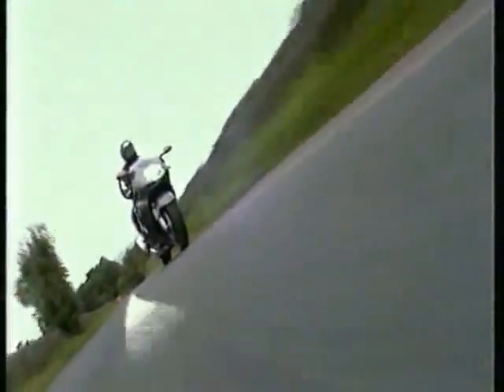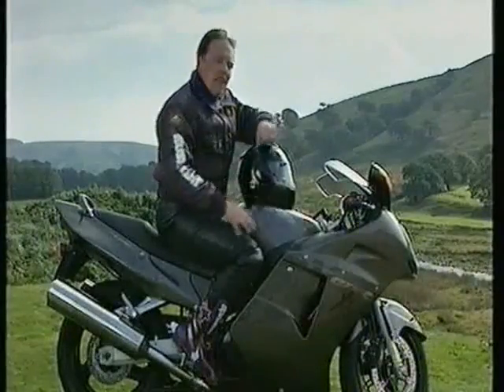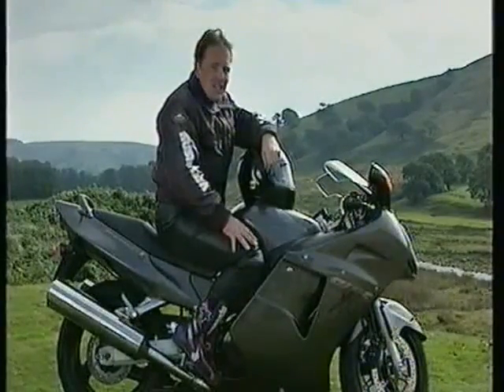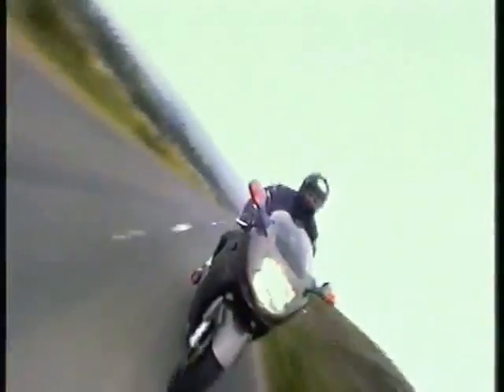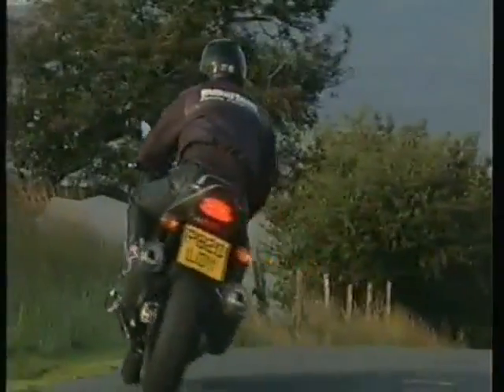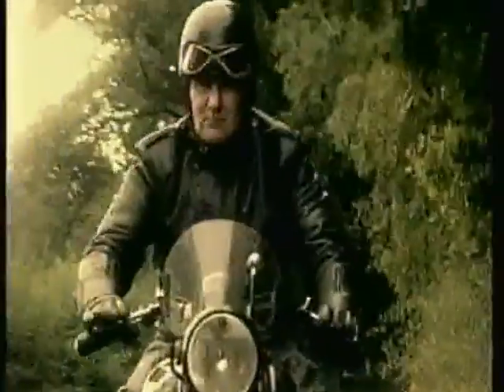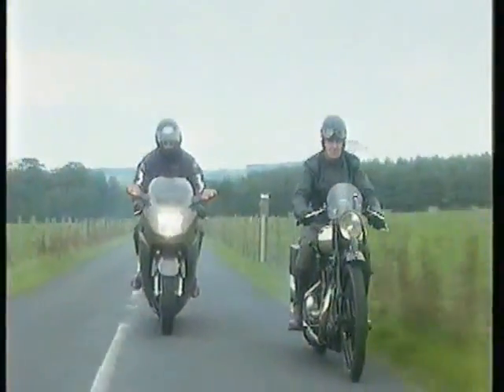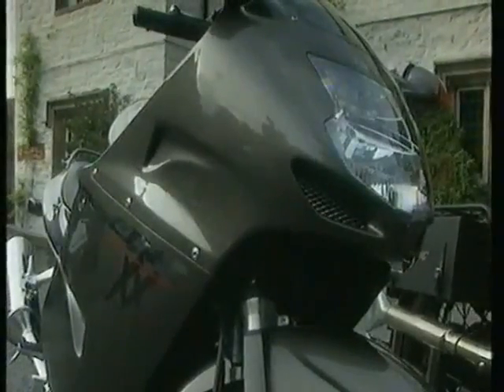HONDA CBR1100XX SUPER BLACKBIRD ROAD TEST